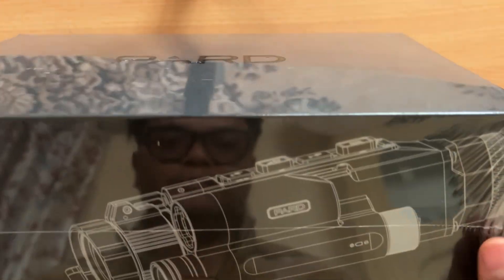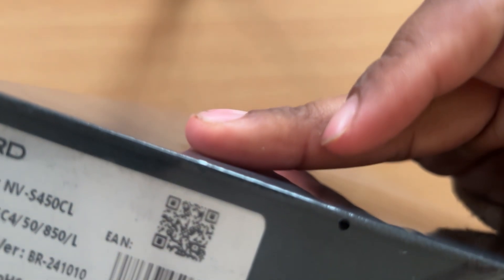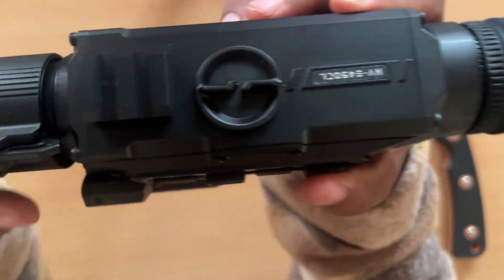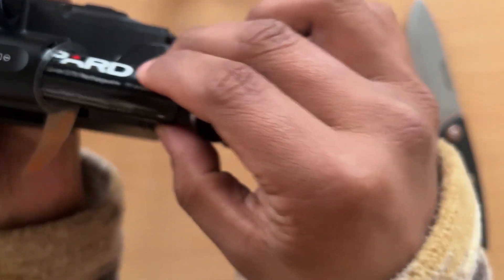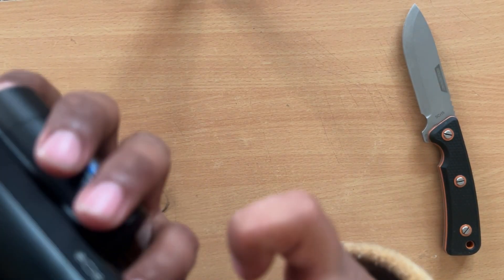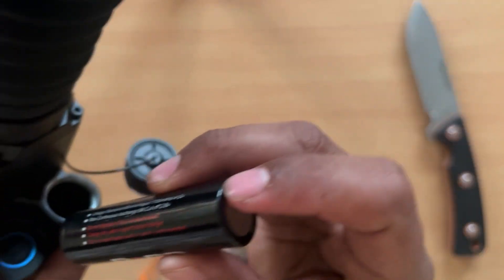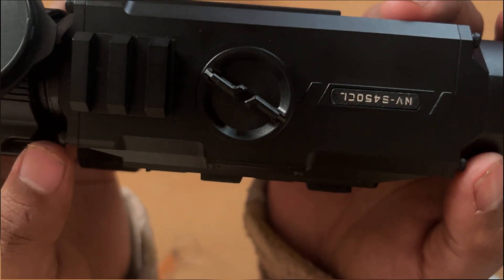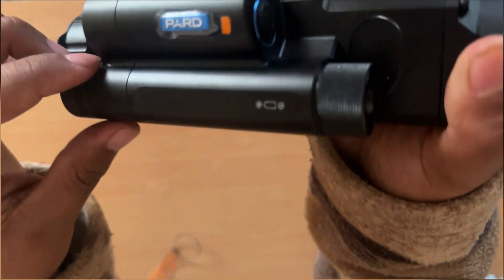UNBOXING | PARD NV-S450CL Night vision scope : first time in INDIA | Day and Night scope with LRF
The PARD NV-S450CL LRF Day/Night Vision Scope is new for 2024 and has a Laser Rangefinder and a Ballistic Computer built into the scope!! This amazing Night Vision rifle scope also provides top notch daytime performance. With the press of a button, the  NV-S450CL LRF will use the laser to range your target. The ballistic calculator will then place a hash mark at exactly where your bullet will hit, regardless of the distance! Add to that razor sharp Night Vision. The focus and picture on the NV scope is so sharp and precise: you can literally do Target Shooting at Night! This optic is extremely clear! In this video review, I will cover the basic operation of the  NV-S450CL LRF rifle scope. Thanks